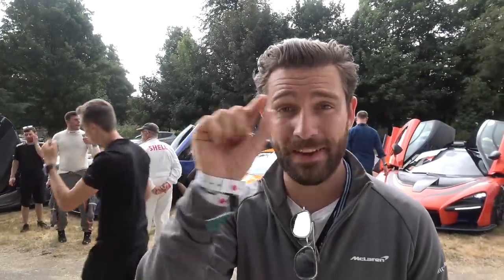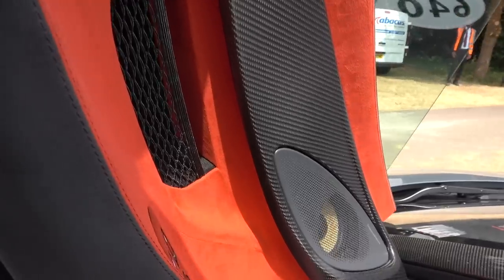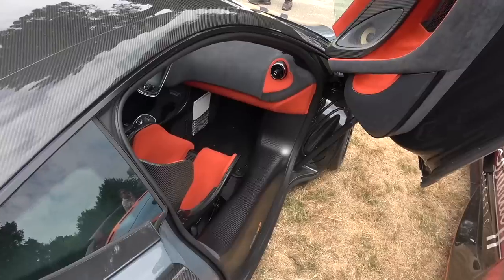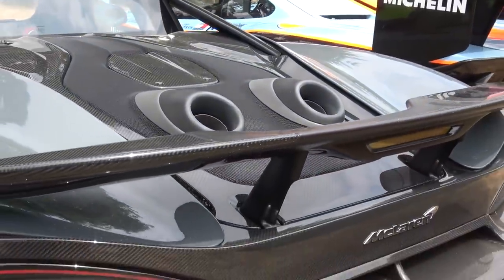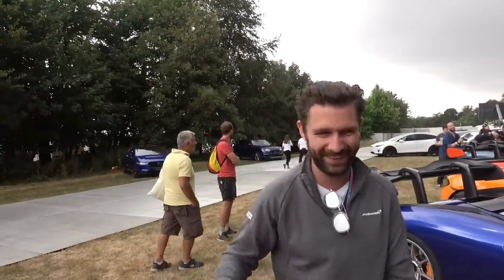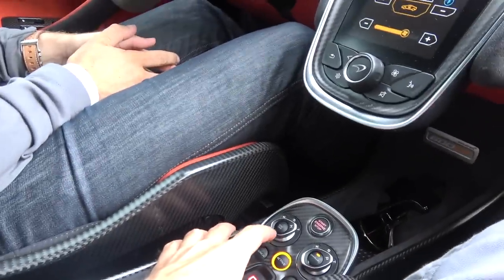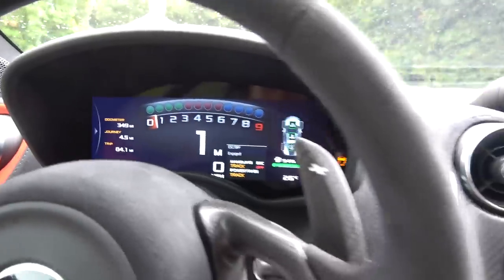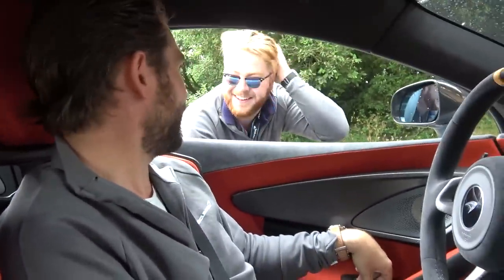NEW McLaren 600LT FIRST DRIVE!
Here is the very first drive of the all new McLaren 600LT!